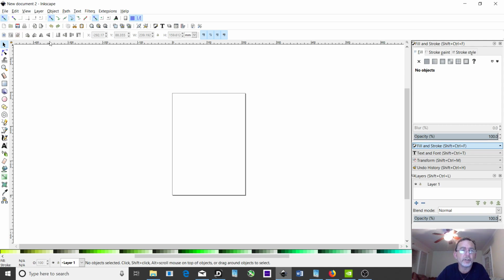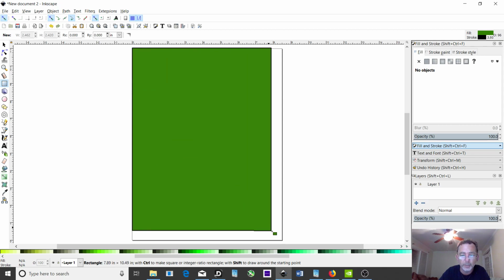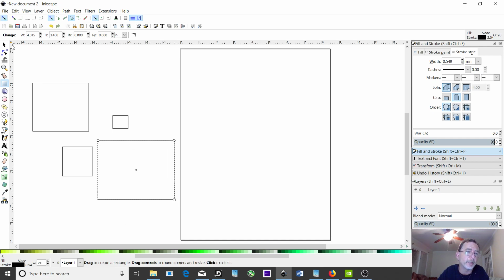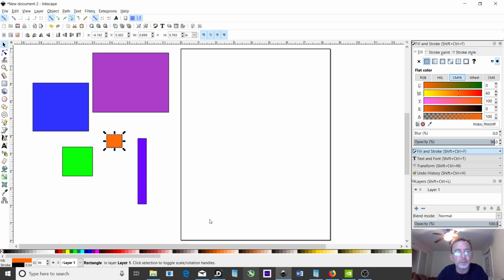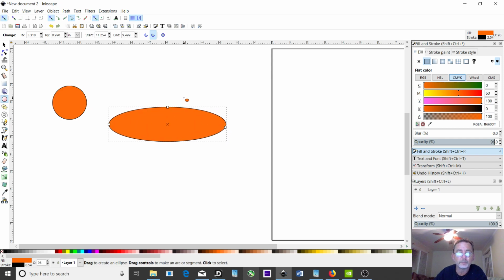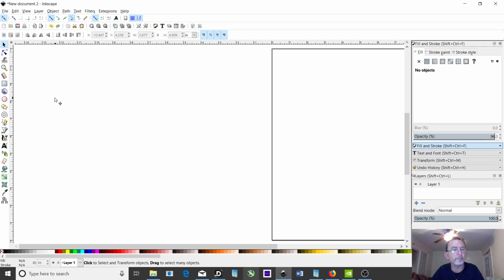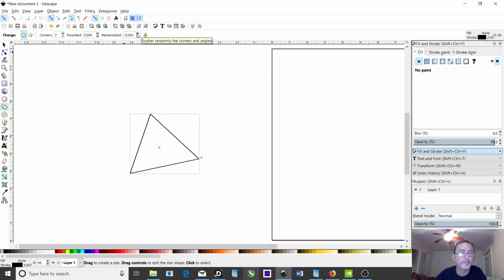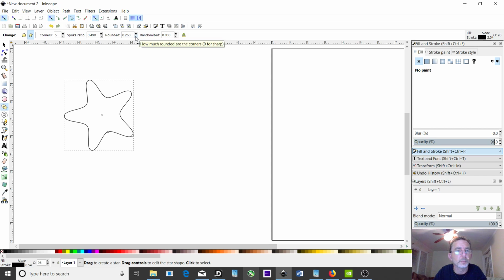Inkscape for begginers, using shapes and colors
A video on how to learn to work with basic shapes and color.